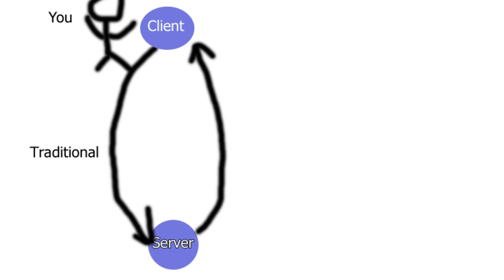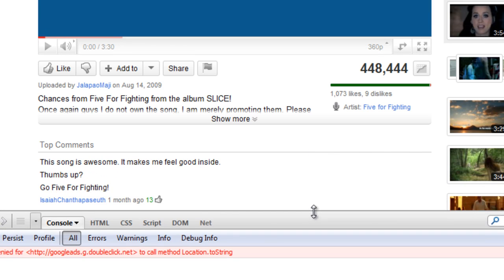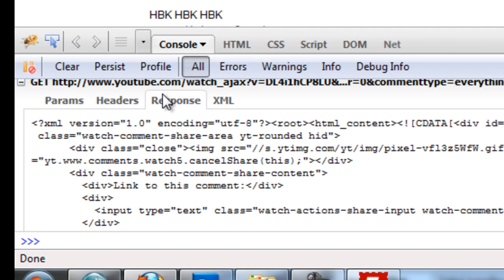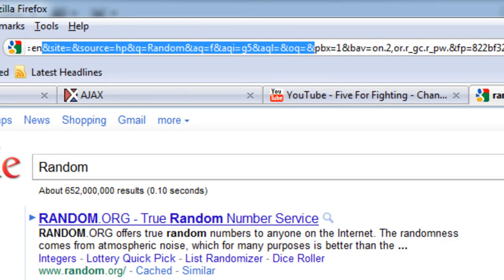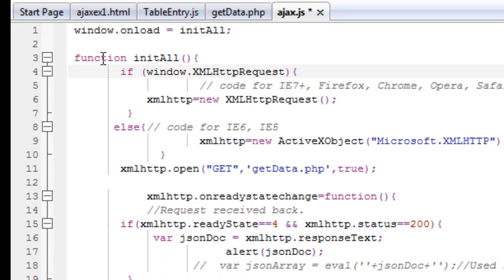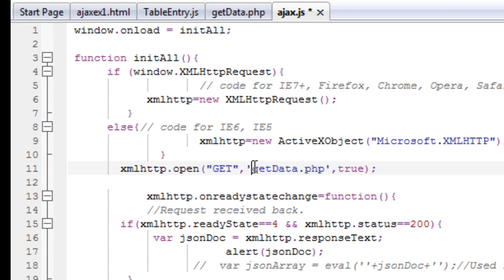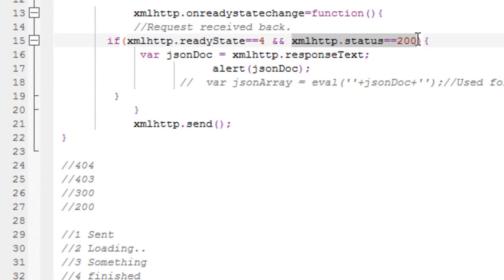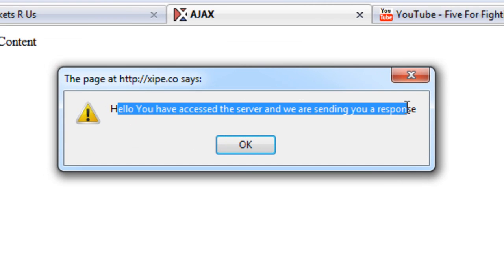AJAX 01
Learning AJAX